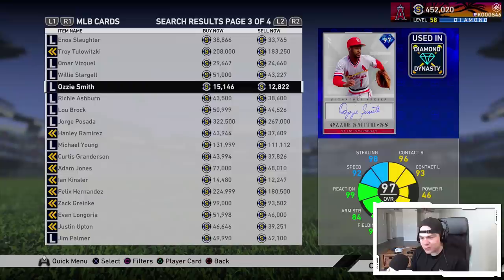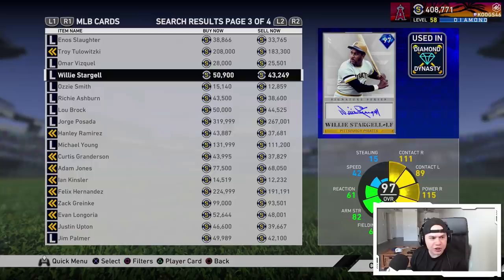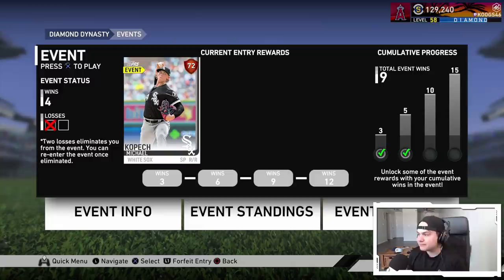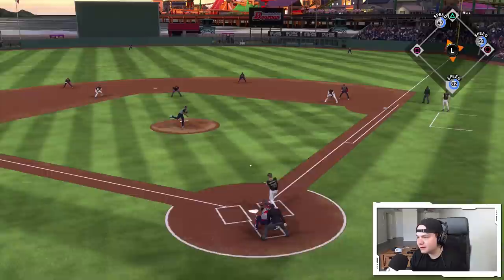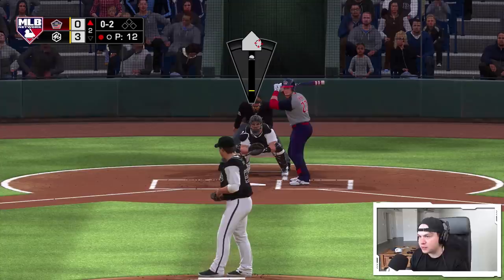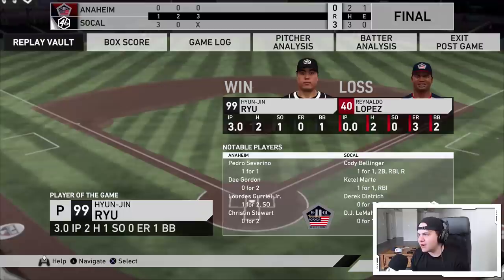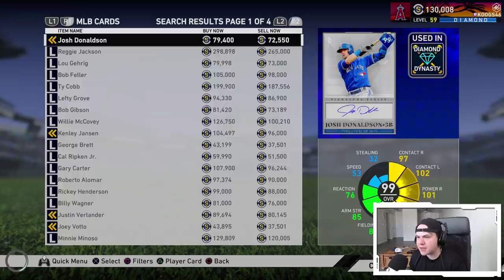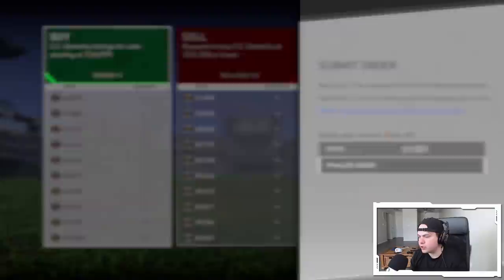UNLOCKING HONUS WAGNER! RAREST CARD IN THE GAME! MLB The Show 19 Diamond Dynasty